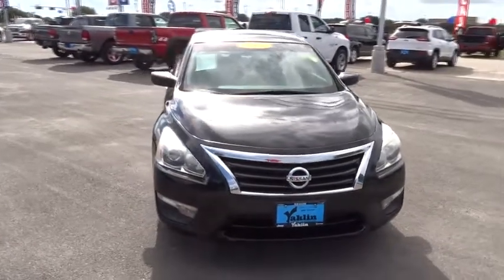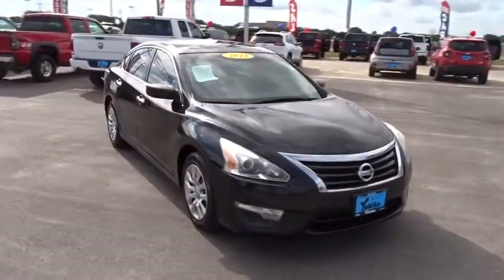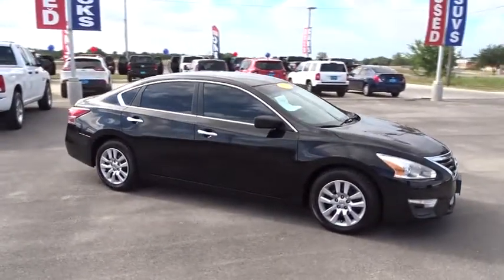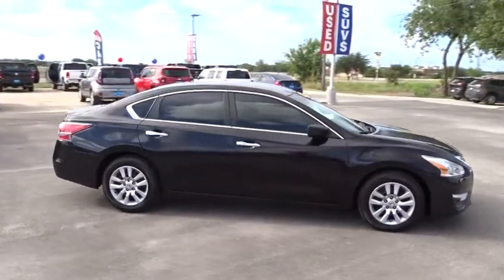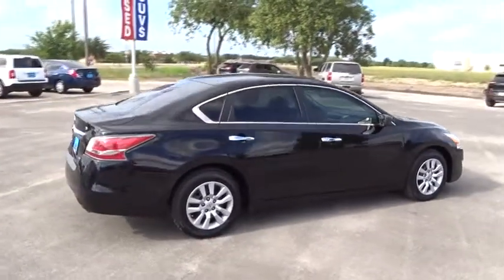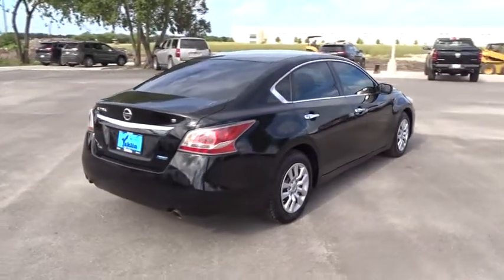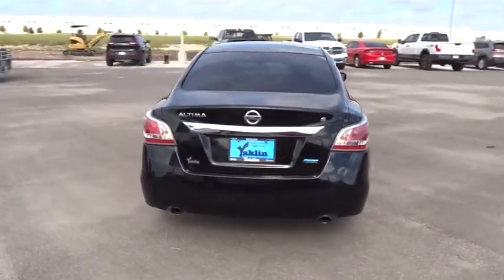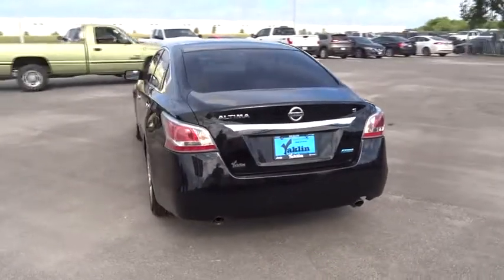2014 Nissan Altima San Antonio, Austin, Victoria, San Marcos, Seguin, TX 14577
2014 Nissan Altima
2014 Nissan Altima 2.5 S - Stock#: 14577 - VIN#: 1N4AL3AP7EC101105

1550 W. Kingsbury Street

Super Black 2014 Nissan Altima 2.5 S FWD CVT with Xtronic 2.5L I4 DOHC 16VThis 2014 Nissan Altima is available for immediate Test drive. 38/27 Highway/City MPGAwards:* 2014 IIHS Top Safety Pick * 2014 KBB.com 12 Best Family Cars * 2014 KBB.com 10 Most Comfortable Cars Under $30,000What are you waiting on; CALL NOW!!Reviews:* If you like choice, the 2014 Nissan Altima delivers a broad range of models, features and engines including an available V6. Impressive fuel economy on the 4-cylinder model will likely win over most buyers, as will the very affordable Navigation and Technology packages. Source: KBB.com* Satisfying acceleration and fuel economy from both engines; engaging handling; refined ride; comfortable front seats; user-friendly electronics; solid interior quality; top crash test scores. Source: Edmunds* The 2014 Nissan Altima is a car that must be experienced. Its dramatic curves, gorgeously sculpted steel and wide stance adds up to form a car that is exciting to drive, extremely aerodynamic, and slices through the air with ease. Nissan gives you seven tempting Altima trims to choose from starting with the base 2.5 all the way up to the top-of-the-line 3.5 SL. The 2.5 models all share a 2.5-Liter 4-Cylinder engine with 182 Horsepower that gets an EPA estimated 27 MPG City and 38 MPG Highway. The 3.5 Models on the other hand deliver a thrilling 270 Horsepower from a more powerful 3.5-Liter V6, and get an EPA estimated 31 MPG highway. All models come standard equipped with the amazing Xtronic CVT transmission. Inside the 2014 Altima, the cabin is spacious, modern and notably upscale with high-end materials and soft lines. For comfort, Nissan developed extremely comfortable front seats that are not only supportive, their cushions also flex in accordance with your pressure points, to help reduce fatigue while driving. The Altima comes standard with power door locks, push-button start, and an AM FM CD radio with an auxiliary input. Also, you get Bluetooth wireless music streaming and hands-free calling when used with a compatible phone. Not to be overlooked is the Advanced Drive-Assist Display between the speedometer and tachometer. Depending on the trim level and how your Altima is equipped, the display can show you such things as caller ID, turn-by-turn navigation, low tire pressure alerts, and lane departure warnings directly in front of you reducing the time you have to look away. SV and SL trims have the option of purchasing the available Technology Package. It gives you Lane Departure Warning, Blind Spot Warning and Moving Object Detection, as well as the Nissan Navigation System with voice recognition and a 7-inch touchscreen monitor. For Safety, all 2014 Altimas come with Anti-lock brakes, Traction Control, Zone Body construction, and 6 airbags. Source: The Manufacturer Summary